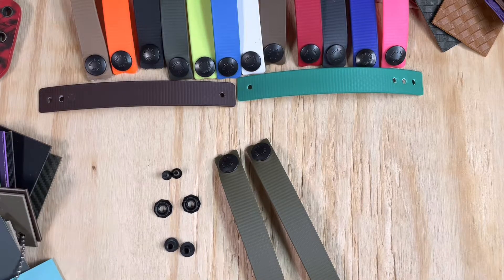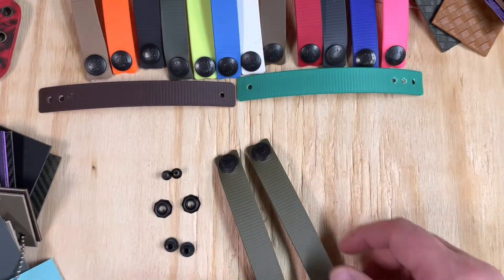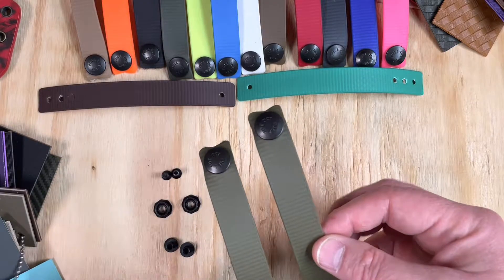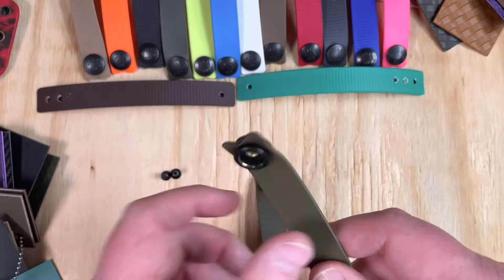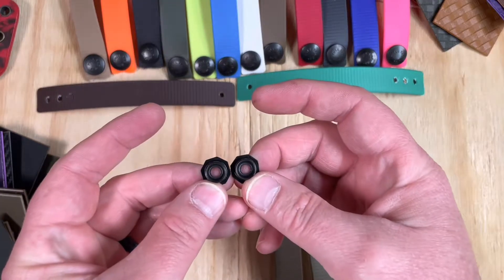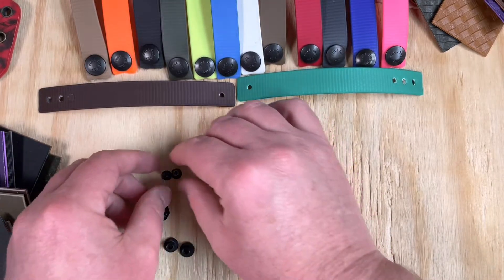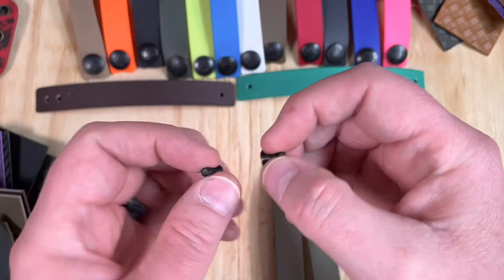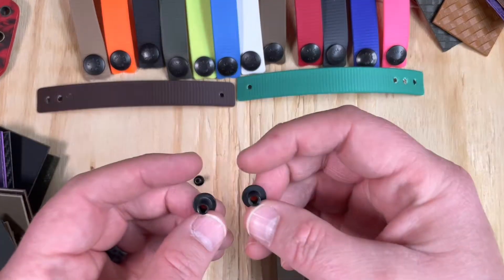HolsterSmith IWB Soft Loops - What's Included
These are the "soft" version of the IWB (inside-the-waistband) loop. These are used to securely hold your knife or gun sheath inside your waistband. This soft mounting loop design affixes to your sheath with a standard post and screw mount (included) and has a 3-point adjustable, directional locking (Pull-the-dot®) snap closure for secure carry.

This video shows a two-pack. We sell them individually on our websites, so you will get one of each part.